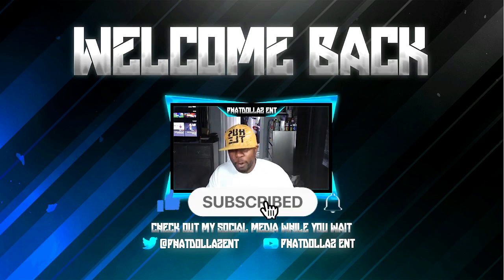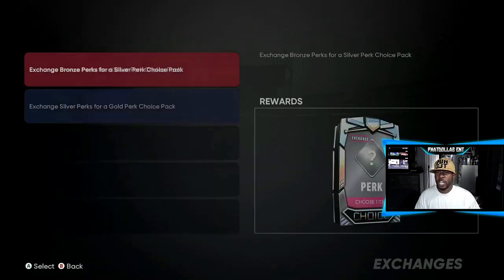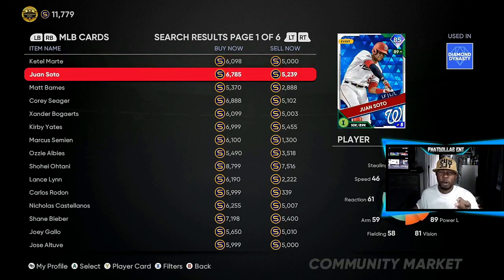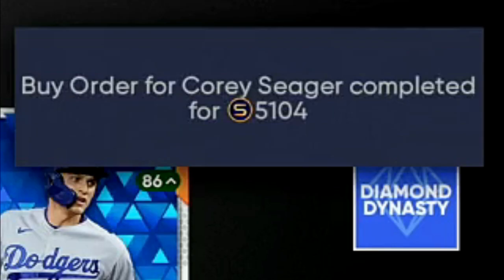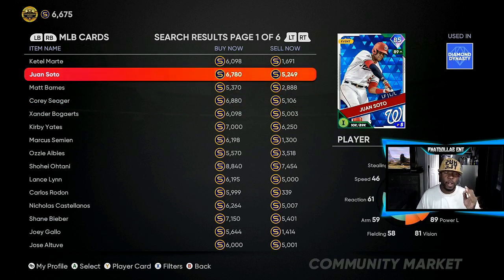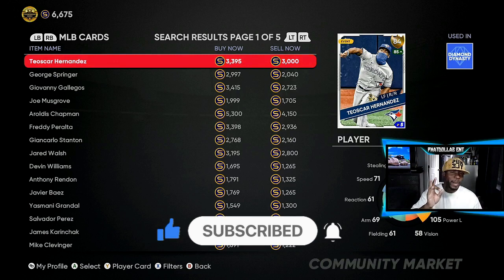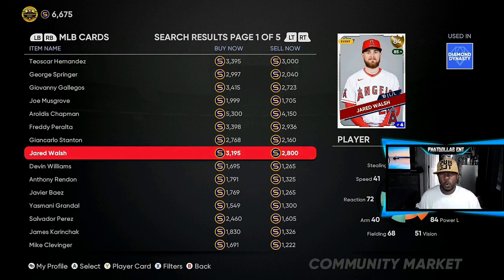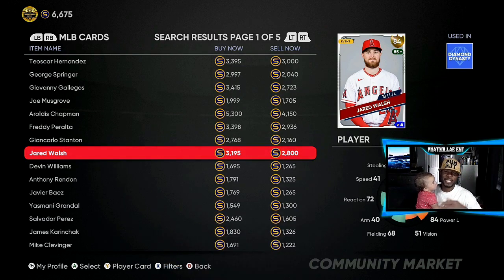Fastest(Glitchy) Stub Method IN MLB THE SHOW 21! Make 100k stubs super easy😇😇😇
buy any card in the game for less than 60 bucks

(thumbnails- twitter@bakerdesigns2

INSTANT STUB MAKING METHODS(GLITCH)IN MLB THE SHOW 21! USE THESE NOW MAKE TONS OF STUBS